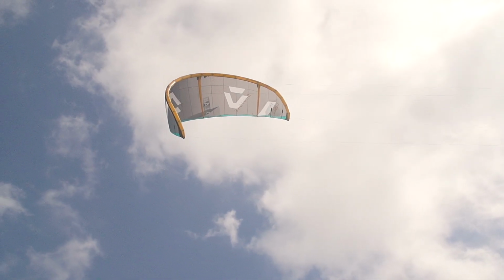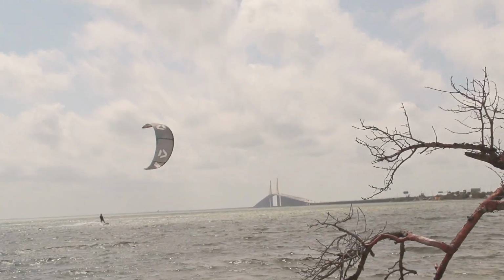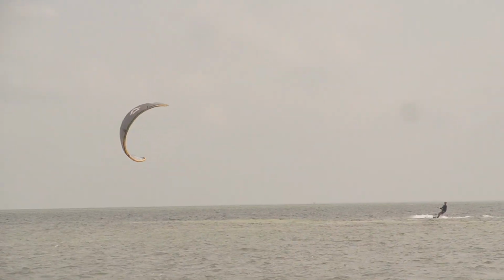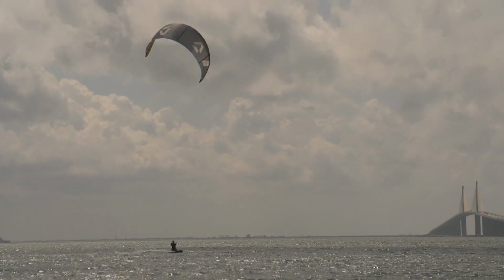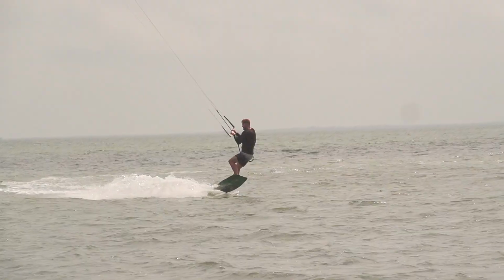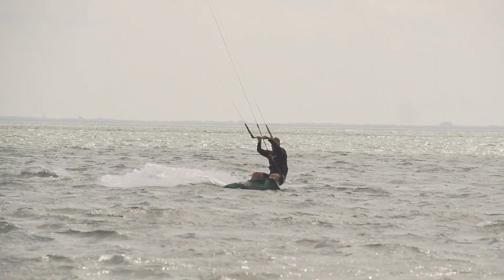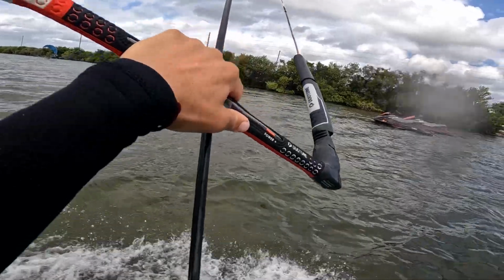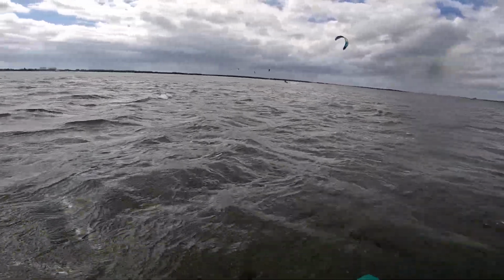Duotone Juice D/Lab Review 2022